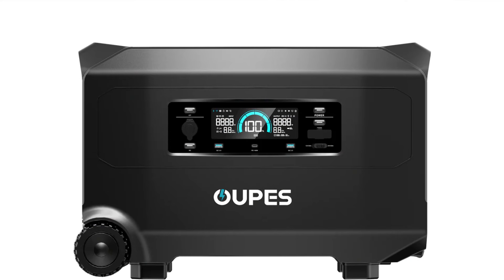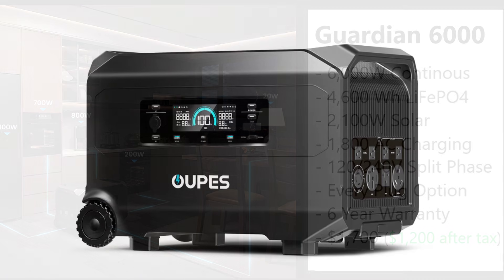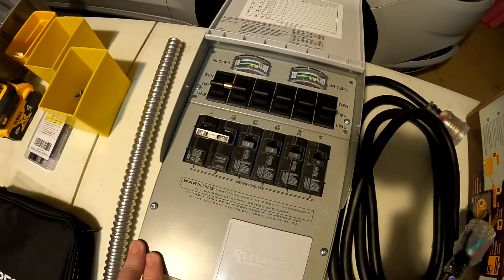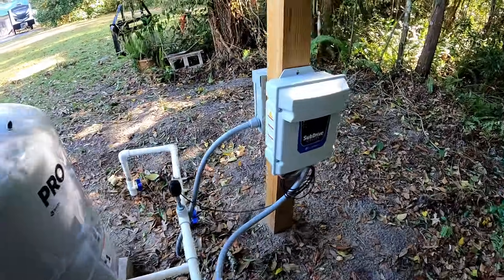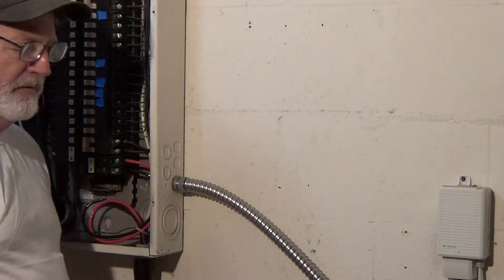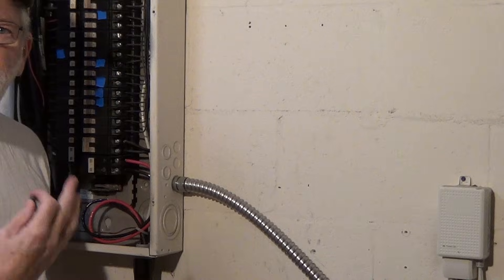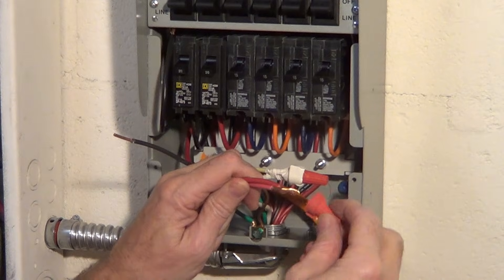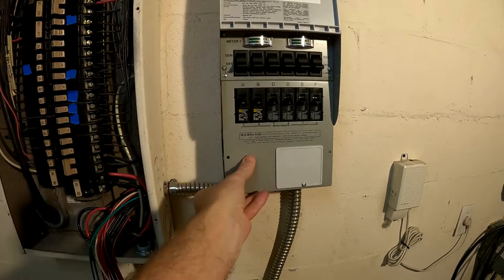DIY Home Backup Power | Guardian 6000 and Transfer Switch Wiring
In this video, David from @HomesteadEngineering  walks you through a clear, step-by-step installation of the GD6000 with a transfer switch. He also runs a few real-world tests so you can see exactly how the system performs in action.